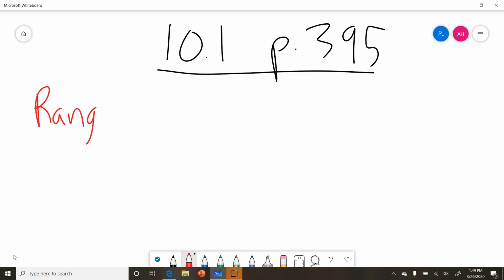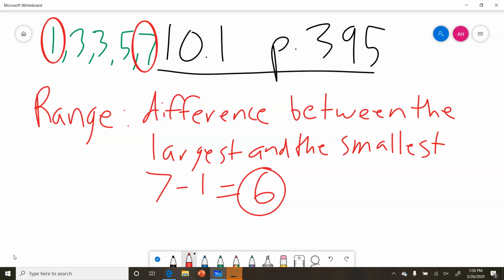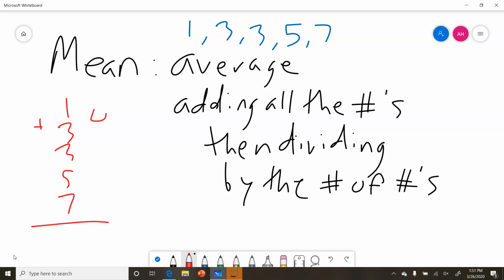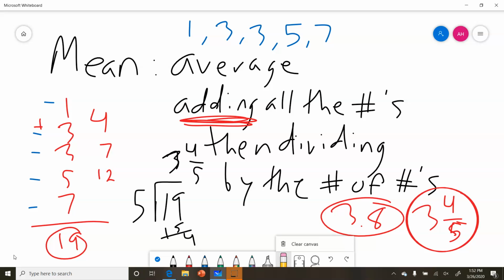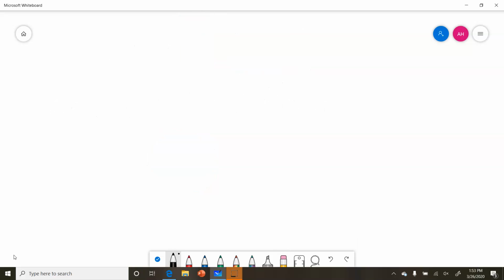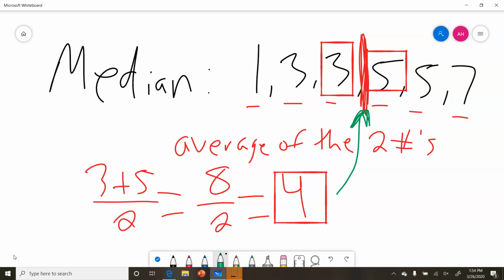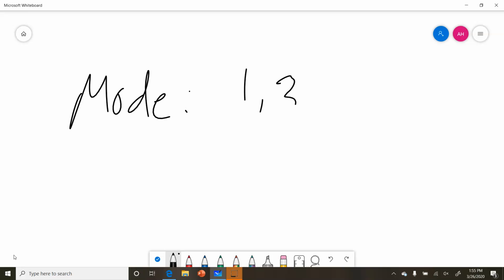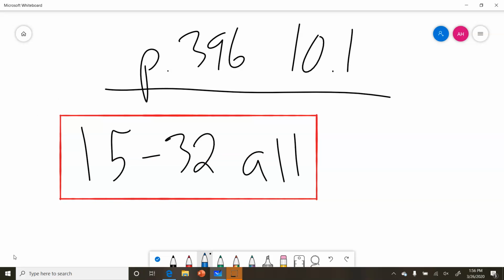Mr. H. 8 Math.3.30.20